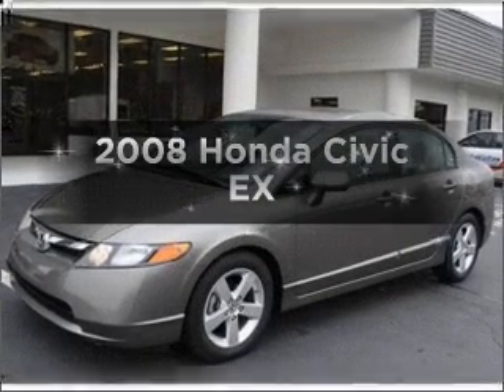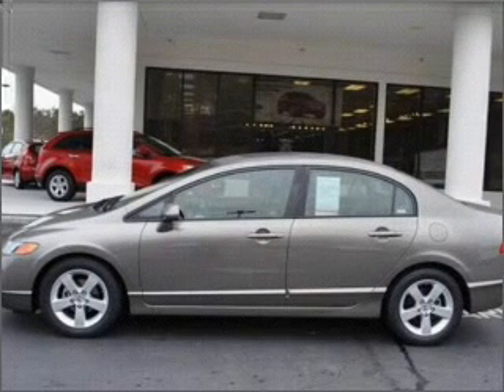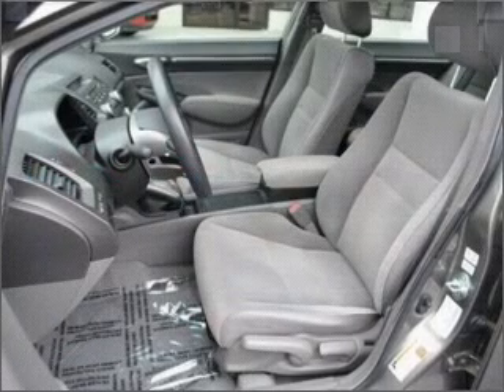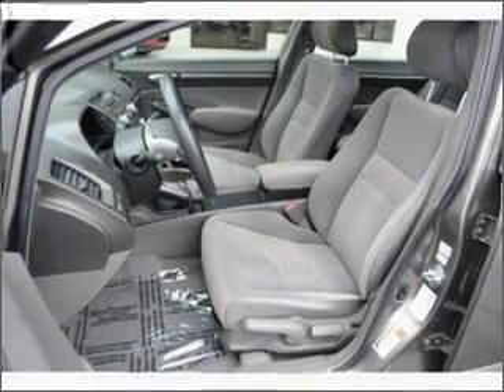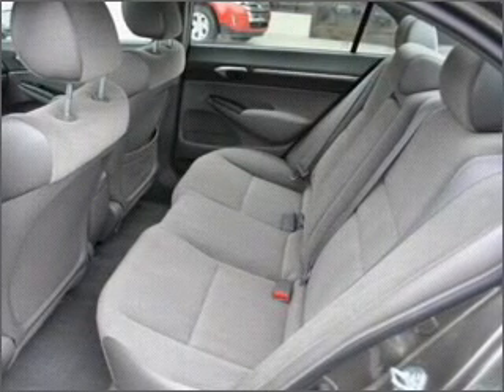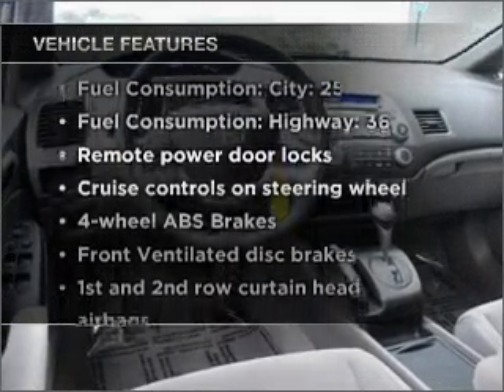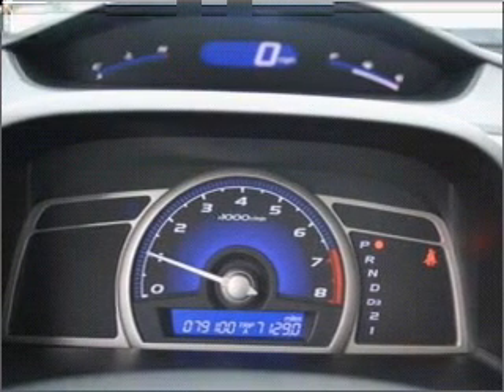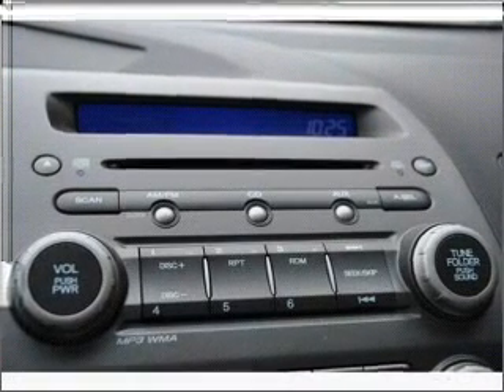2008 Honda Civic - Woodstock GA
Year: 2008
Make: Honda
Model: Civic
Trim: EX
Engine: 1.8 liter inline 4 cylinder 16 valve
Transmission: 5-Speed Automatic
Color: Gray
Mileage: 79100
Address:
195 Woodstock Parkway